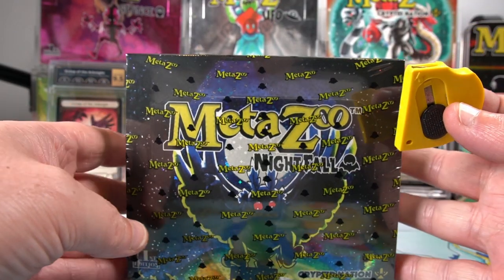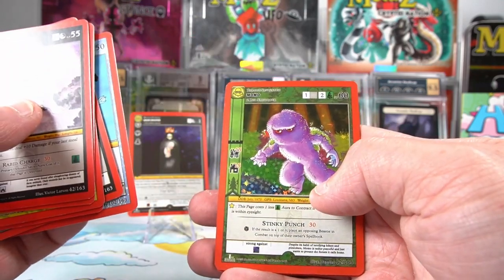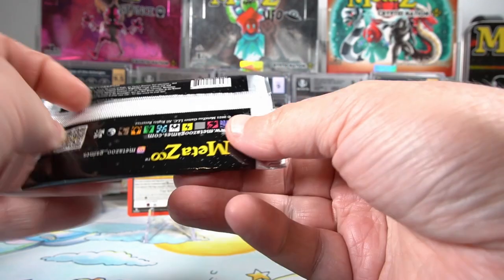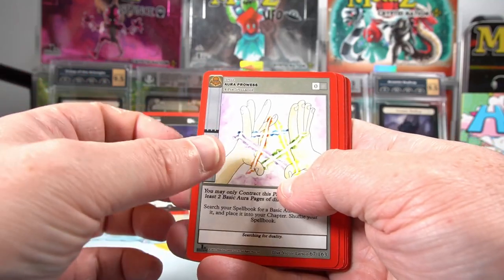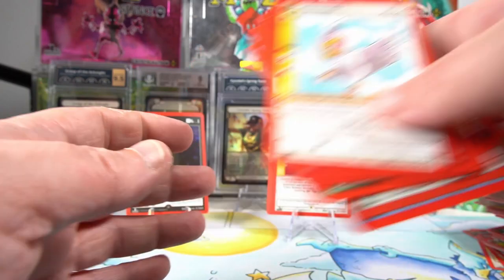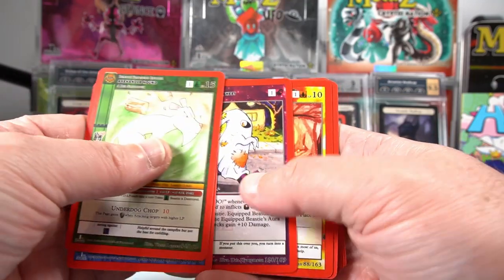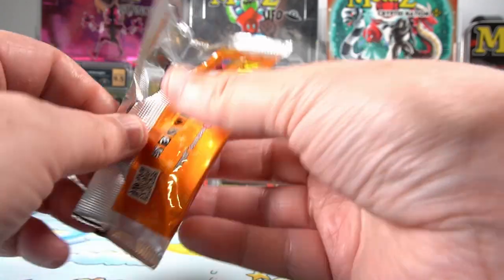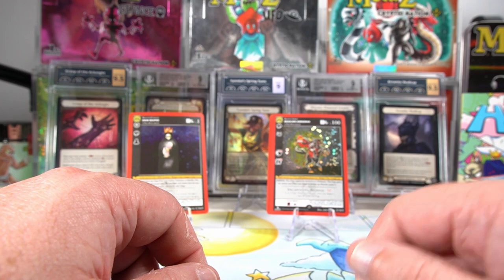MetaZoo Nightfall Half case break - Box 1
Nightfall Half Case Break - Old Scratch incoming?